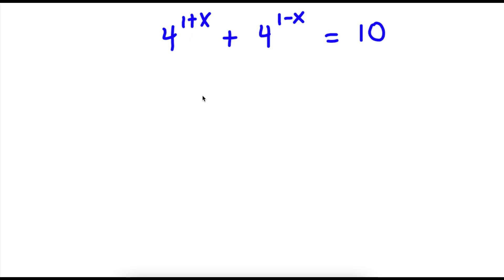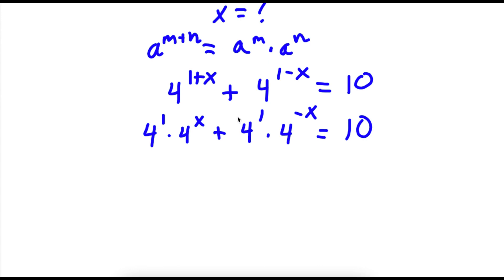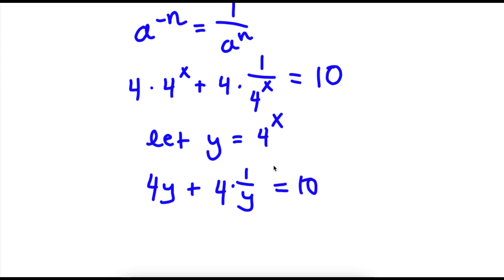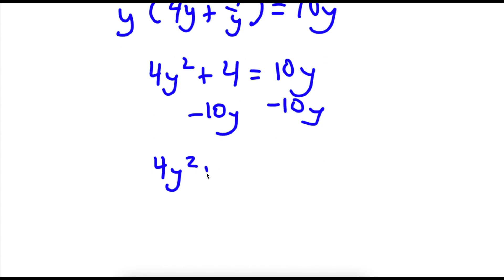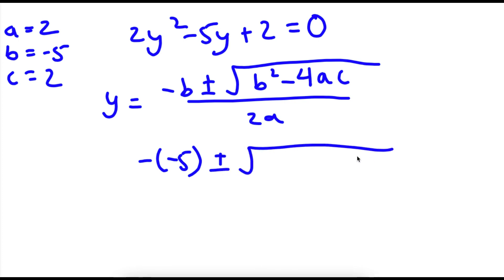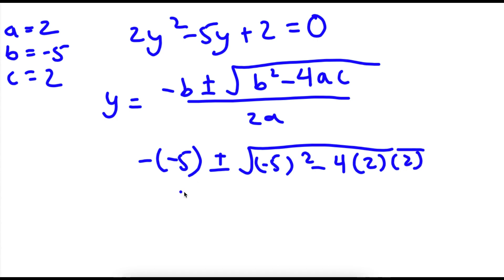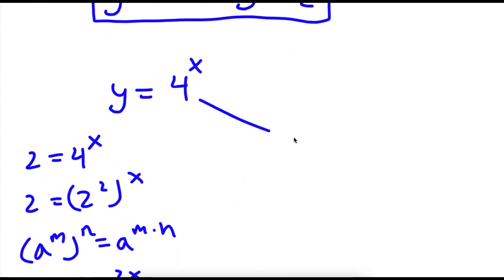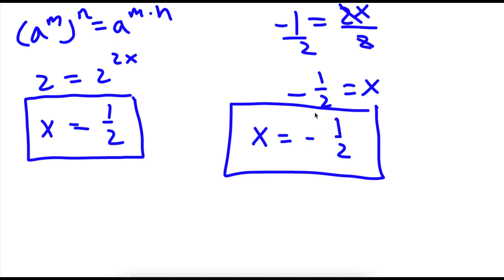A Simple Problem Thats Not So Simple | A Nice Exponential Equation